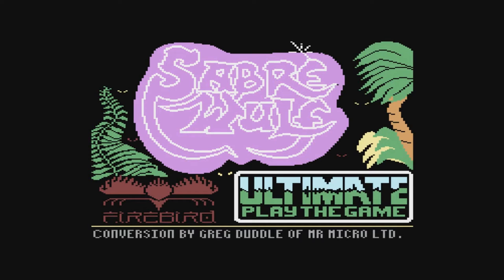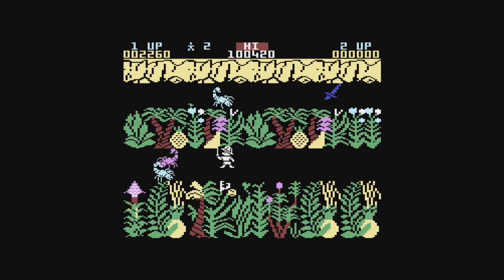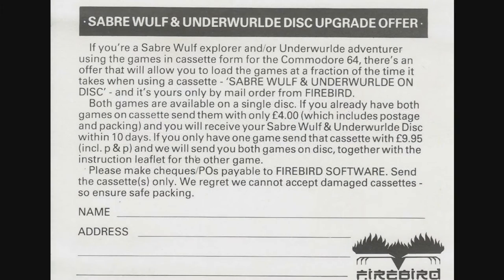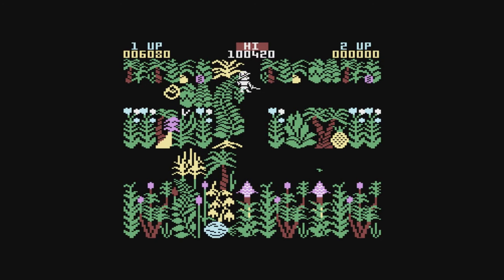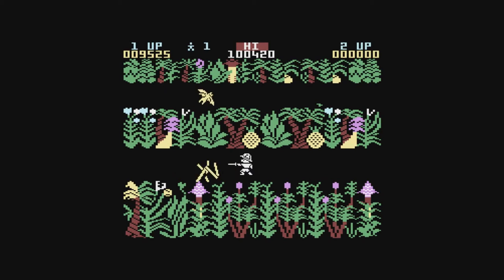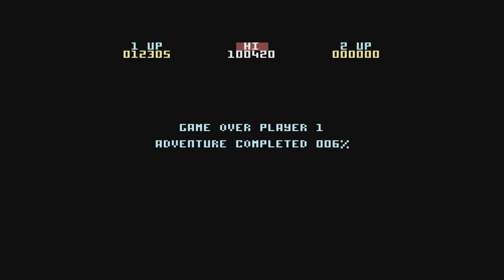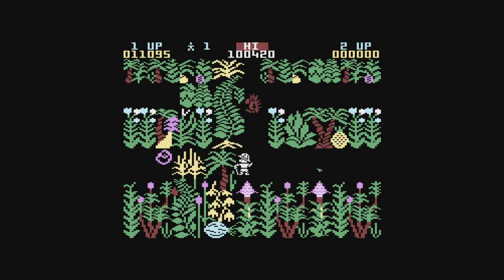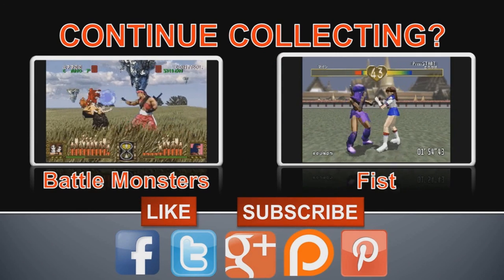Sabre Wulf: Commodore 64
Insert Disk collects Sabre Wulf for the Commodore 64 (C64).

It's old but it's also a classic. Sabre Wulf is loved by a generation of 80's gamers. This episode I take a look back at the game to see if it's still as enjoyable today in this retro game review.

Follow Insert-Disk via the social media below.